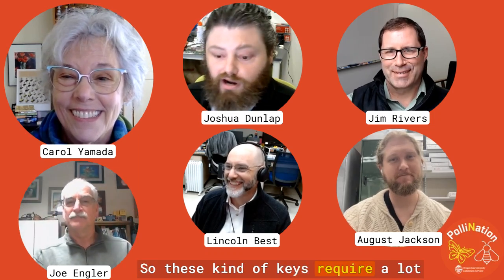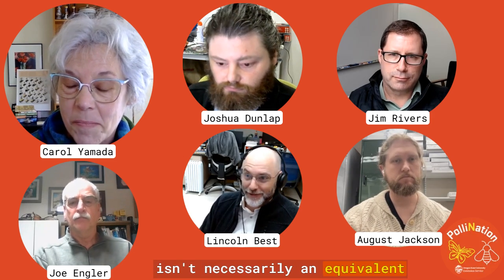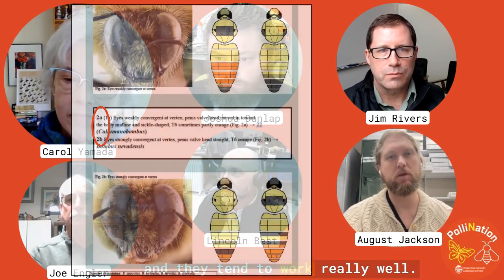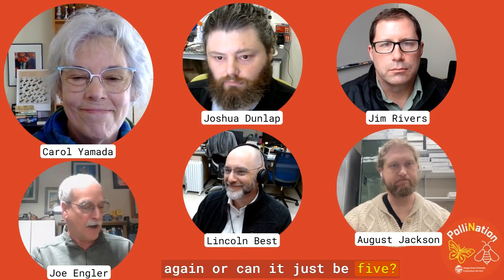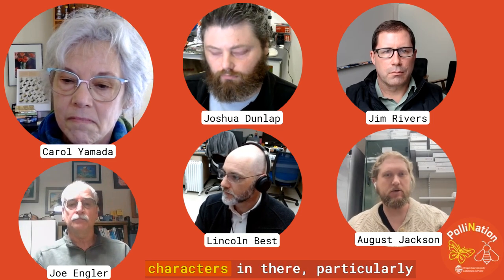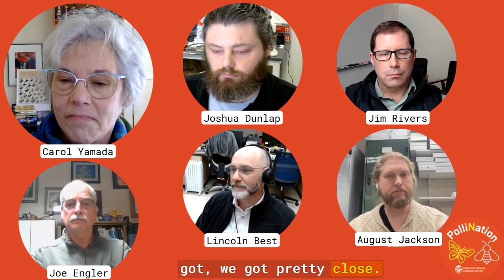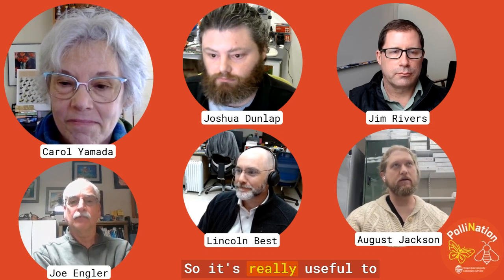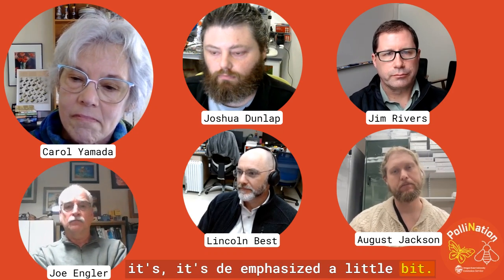277 - New PNW Bee Keys | PolliNation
There are over a thousand species of bees in the Pacific Northwest. However, The resources available for someone to tell the bees apart is lacking for this region. In this episode we hear from the team that is working to solve this problem. Carol Yamada, Lincoln Best, August Jackson, Jim Rivers, Joshua Dunlap & Joe Engler discuss their publication of four new taxonomic keys for the bees of the PNW.